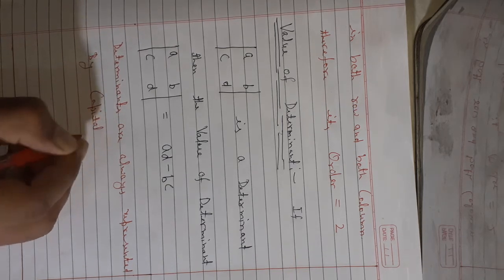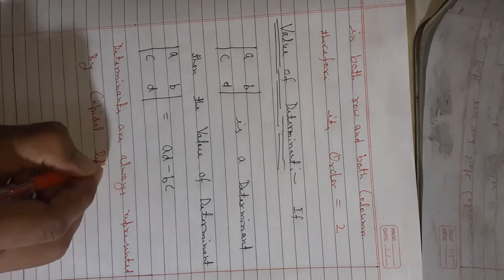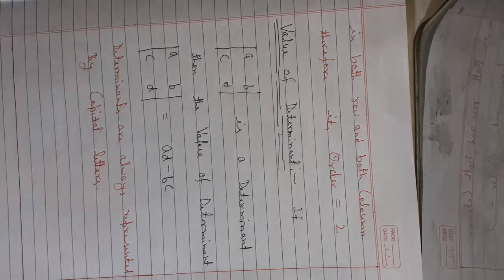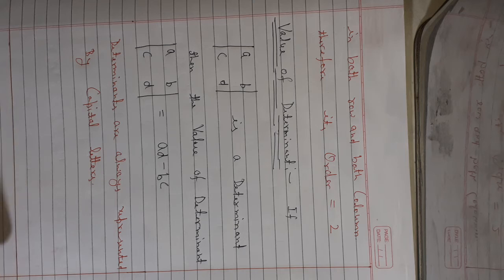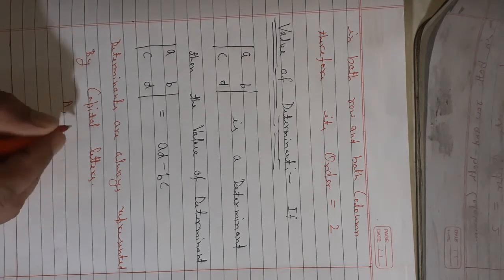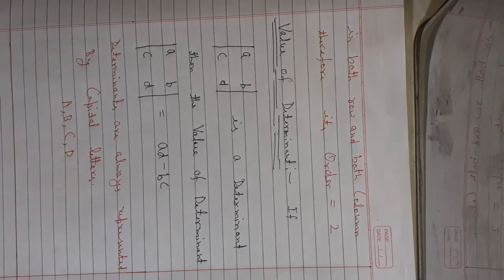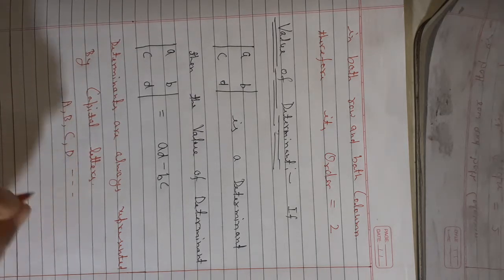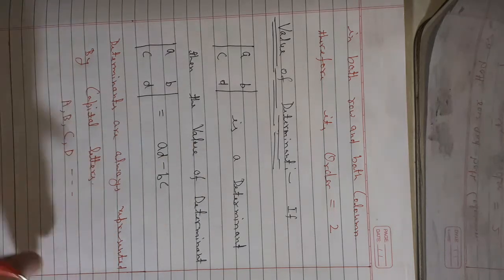St board_ch1_19_ linear equations and variables _ maths1_ cl10_ manoj gupta